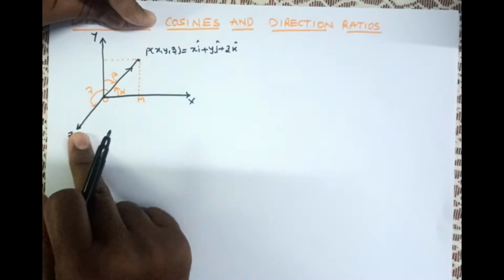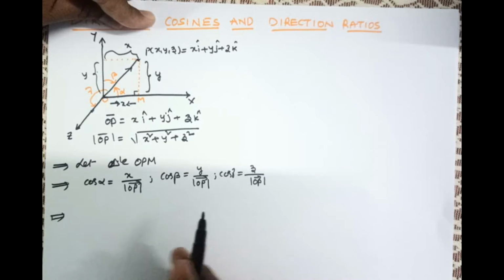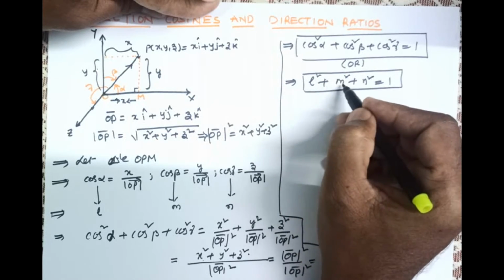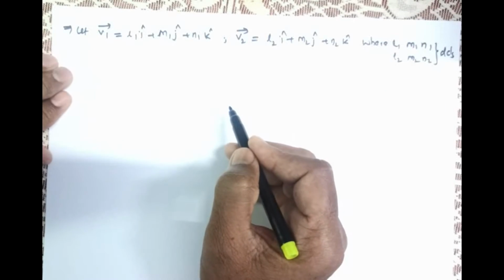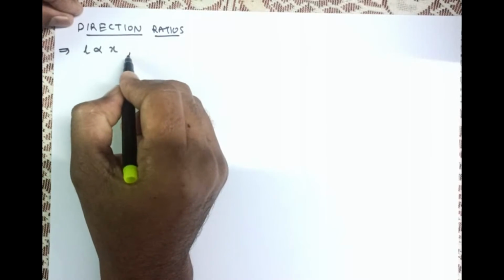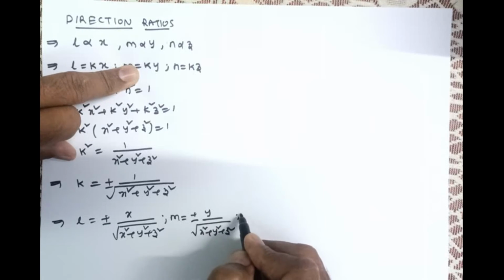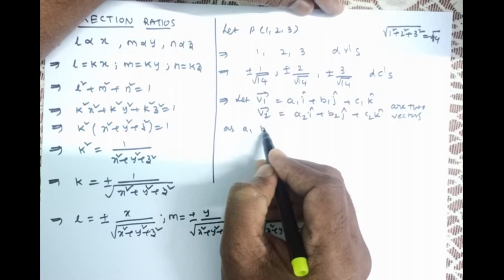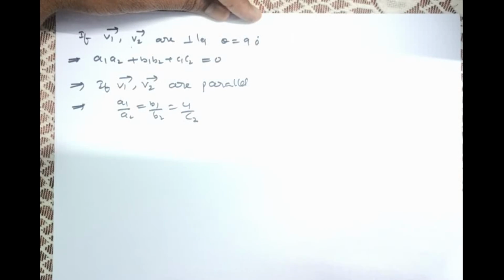DIRECTION COSINES AND DIRECTION RATIOS OF A VECTOR /LINE 3-D GEOMETRY - BY YOUSUF BAIG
LEARN 3-D GEOMETRY FROM YOUSUF SIR IN DETAILS
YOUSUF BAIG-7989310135